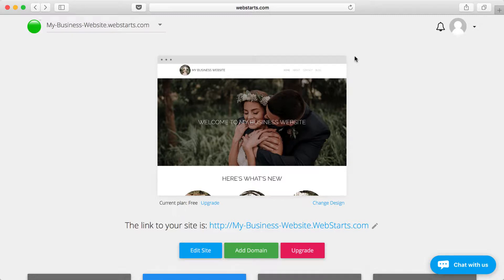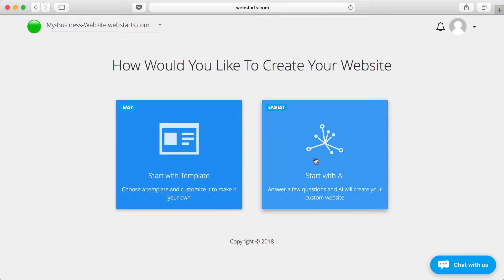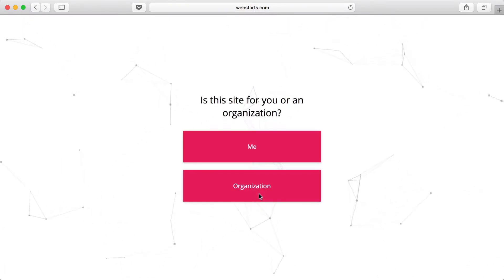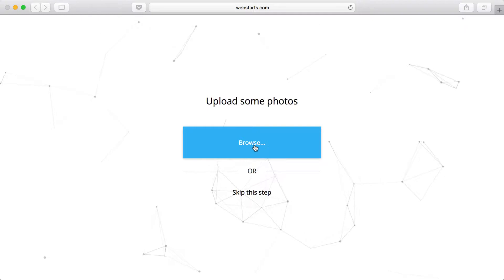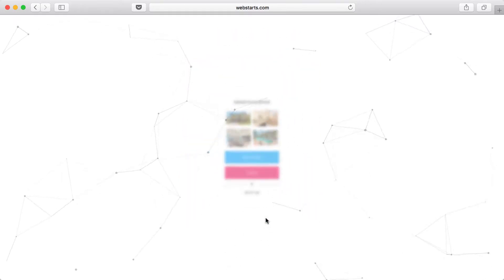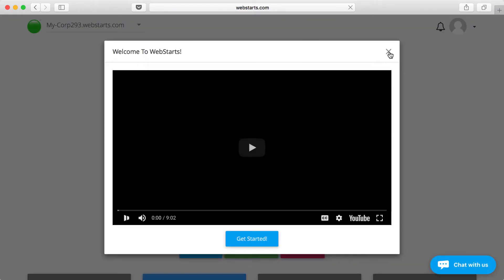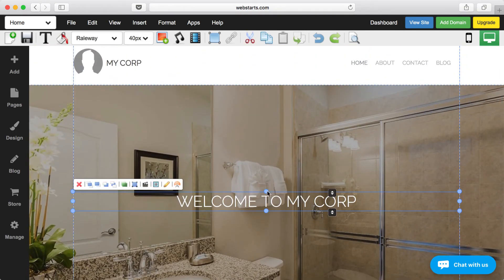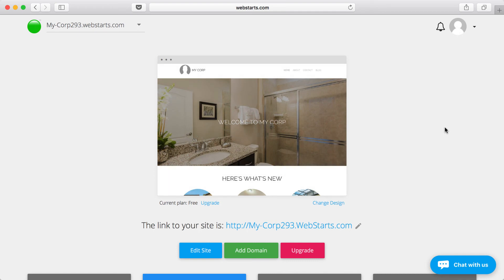How To Create Multiple Websites In One WebStarts Account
How to create multiple websites in your account.

WebStarts is everything you need to create a custom, professional looking website. It includes hosting, domain name, and design tools.

You can easily create multiple websites in your website account using or by using a WebStarts template.